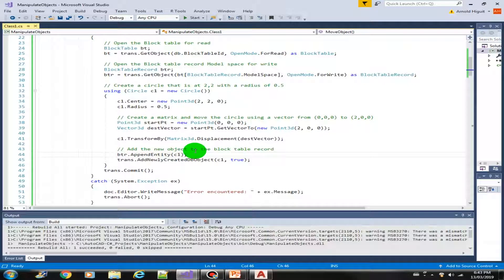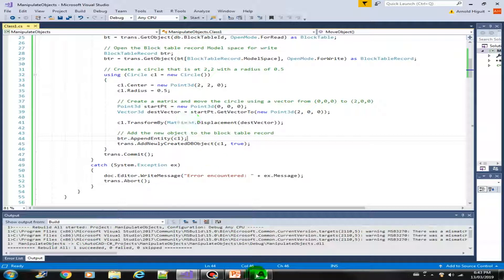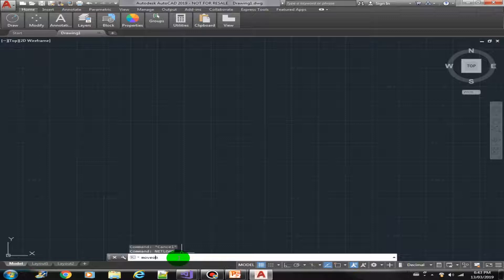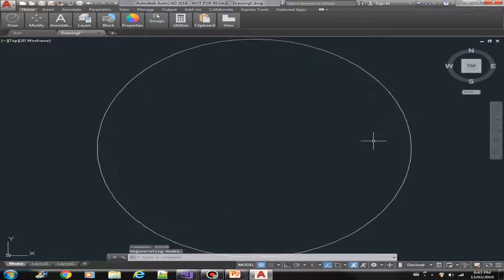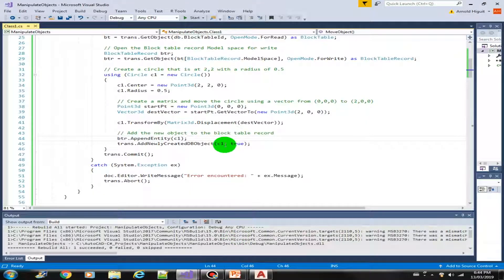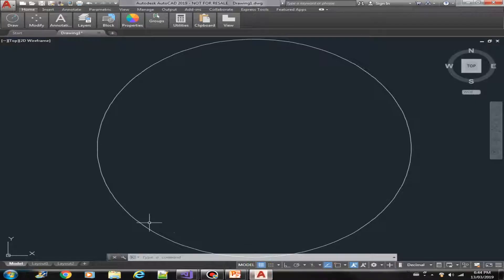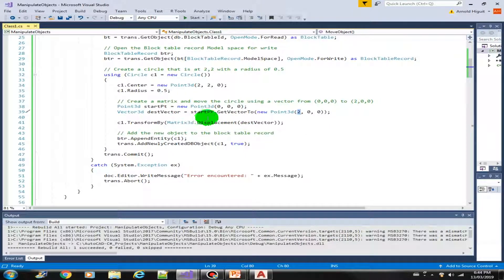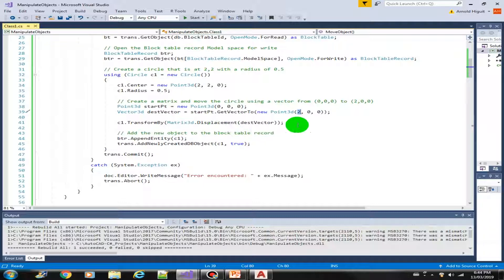AutoCAD Programming using C#.NET - Move Object Part2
This video will show you how to move object in AutoCAD using C#.

This is one of the section of the full course on udemy "AutoCAD Programming using C#.NET - Beginner Course". If you are interested in taking the course please use the link below for a promotional offer of only US$9.99.